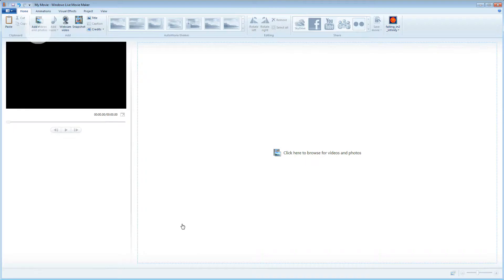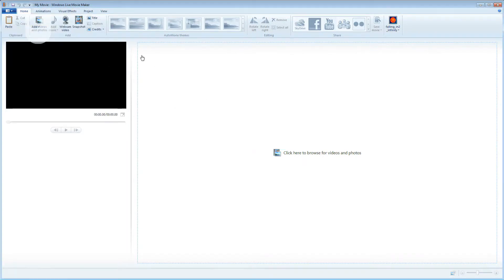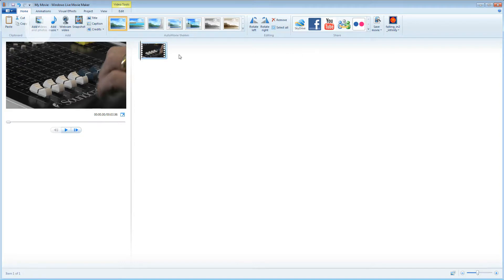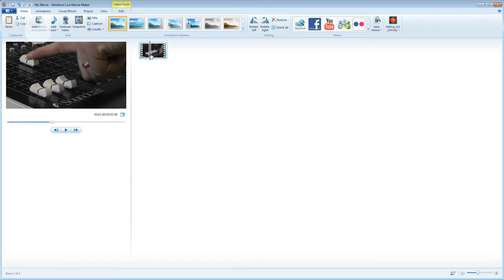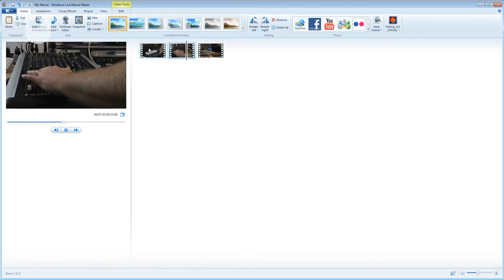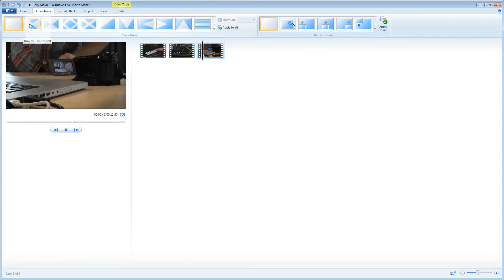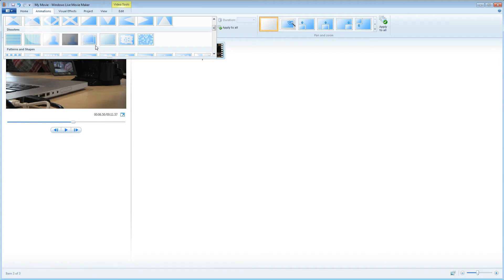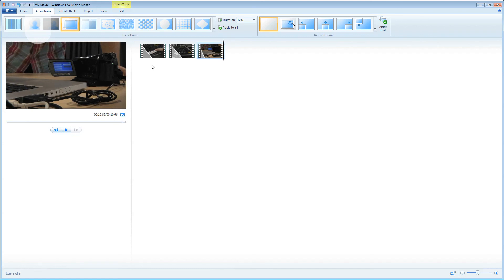'Getting started Windows Live Movie Maker' - Digital Film School (3/18)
This track is designed to introduce you to the Windows Live Movie Maker user interface and also the first steps to importing media and building your first sequence.

Study the Digital Film School short course at the Open University